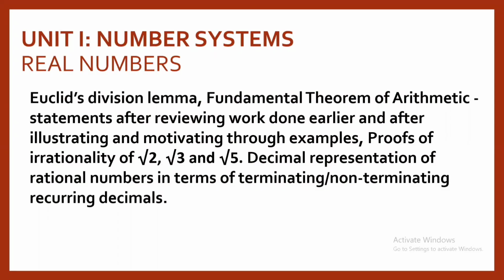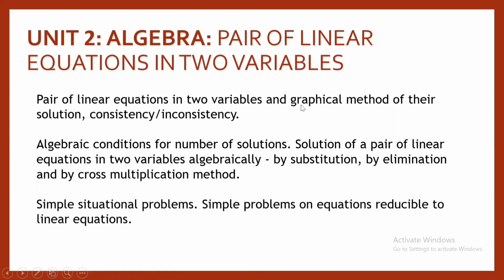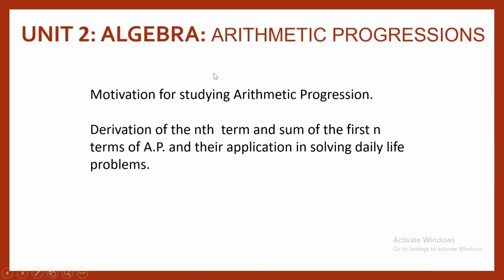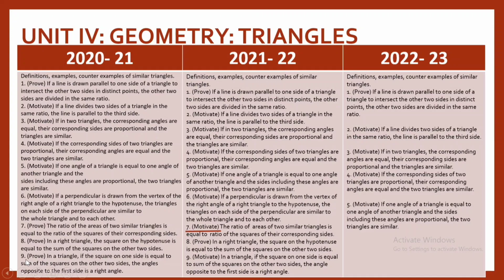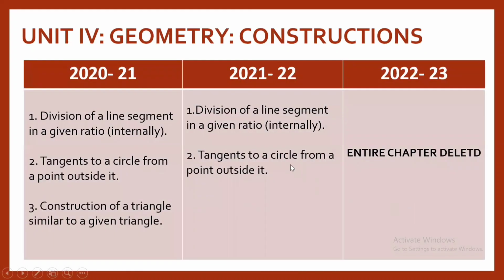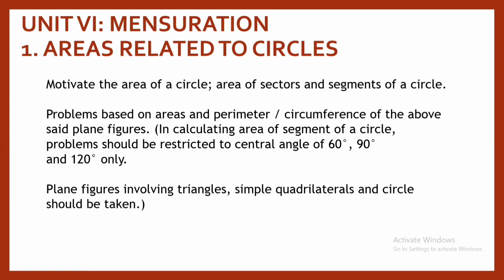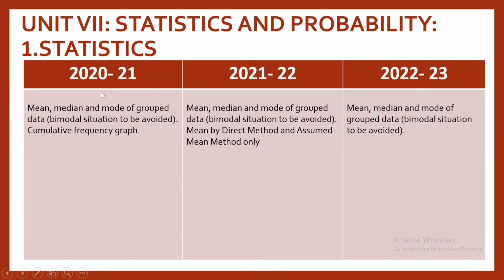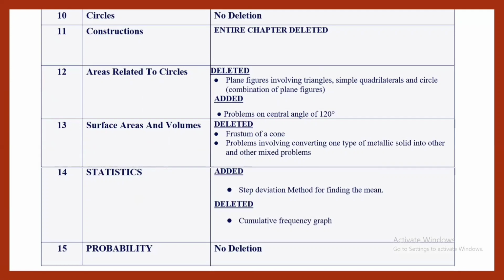MATHEMATICS SYLLABUS :CBSE 2022-23)Deleted Mathematics Syllabus#Revised Math Syllabus 22-23